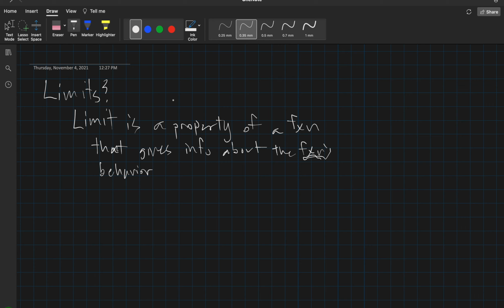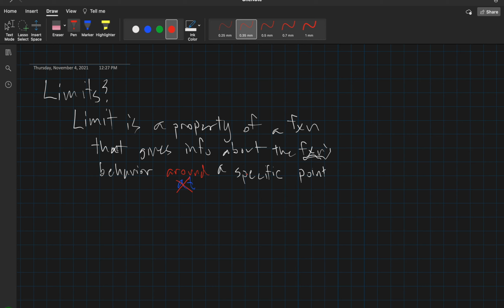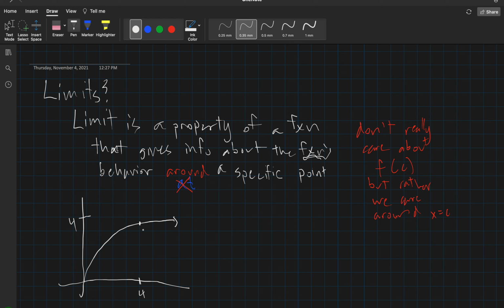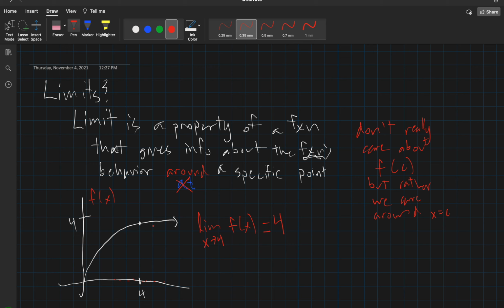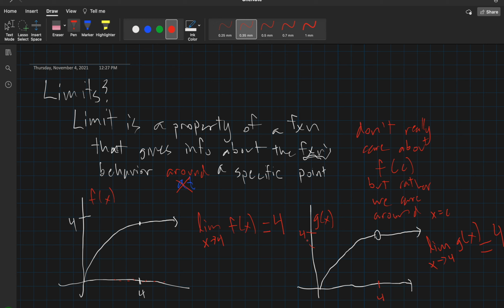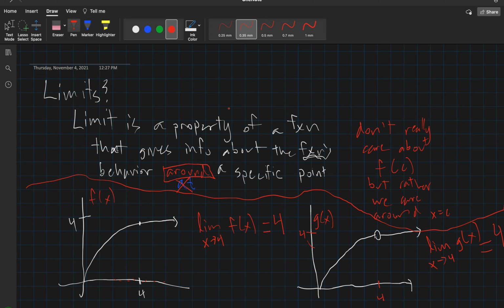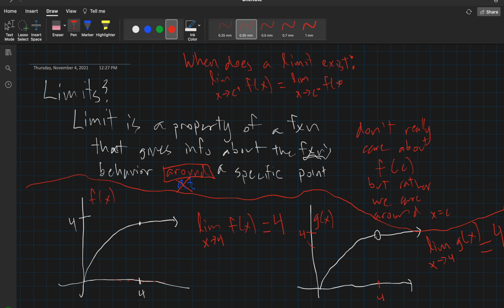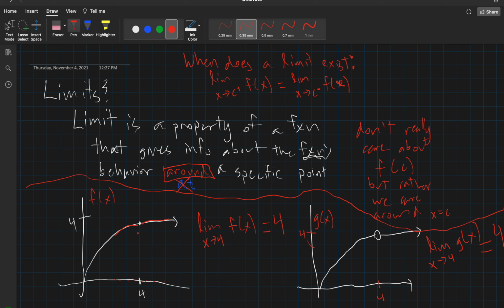Calculus I - Intro to Limits 1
Talking a little bit about what a limit is in Calculus.  This is the most fundamental concepts that students take for granted.  I need to make several followup videos to go through examples.  Feedback on this video would be very much appreciated as I am still trying to figure out how I can better serve an online audience.